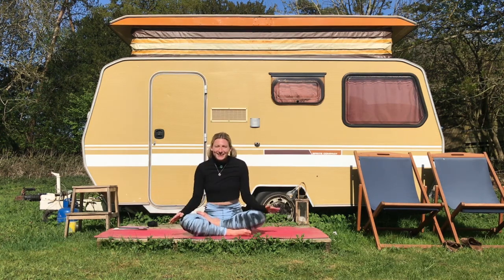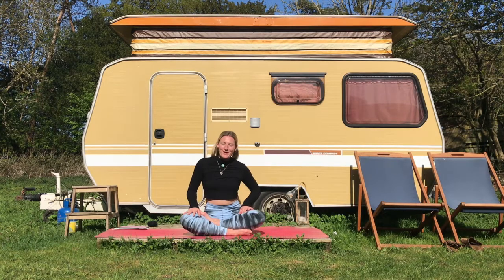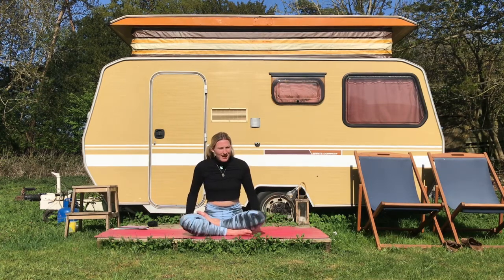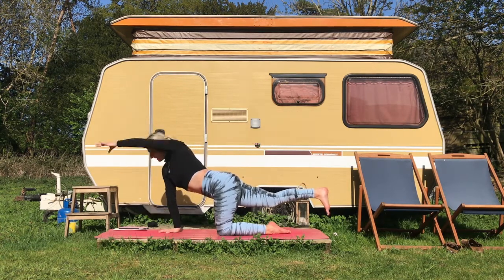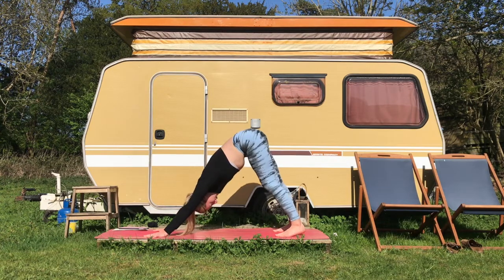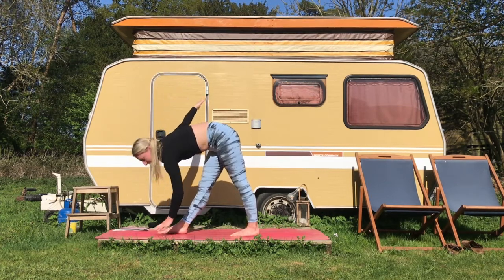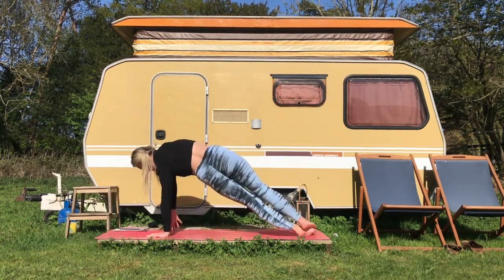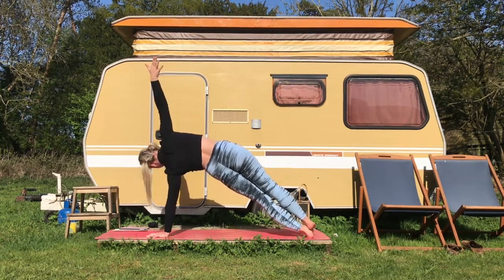Day 9 - Let's get Twisted! Vinyasa flow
Today I have got a twisty detox flow which will aid your digestion and leave you feeling fresh and rejuvenated after the bank holiday weekend! Have had some major technical issues today and the end is cut off short sorry about this, just take your own Shavasana at the end. Enjoy, love Freya xxx